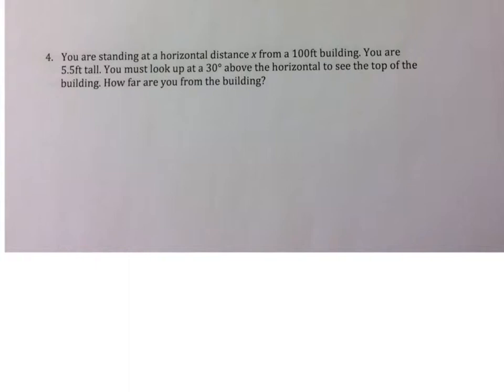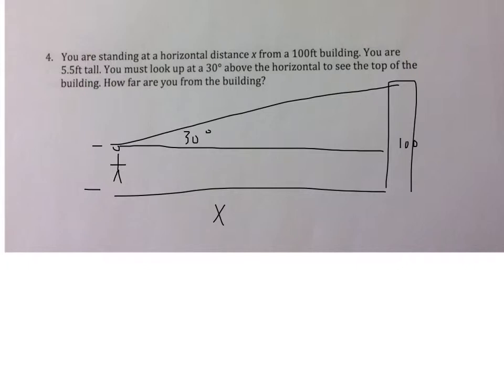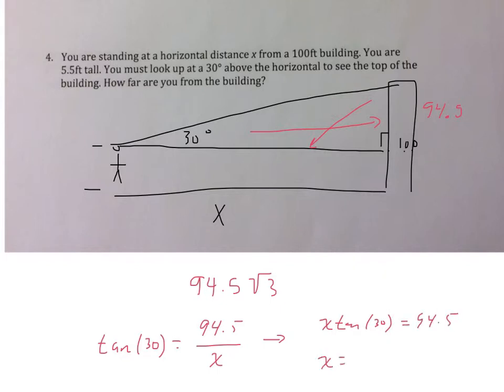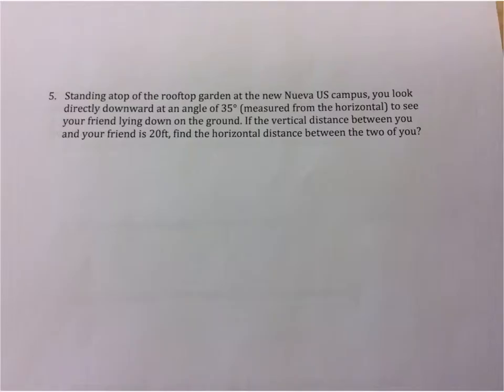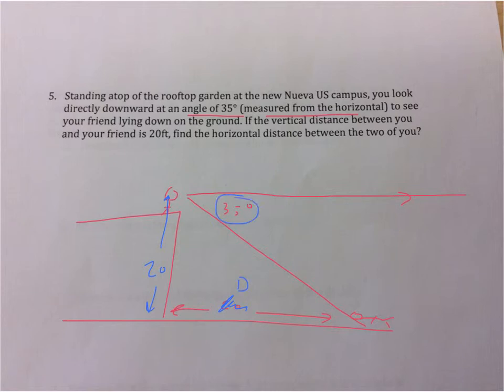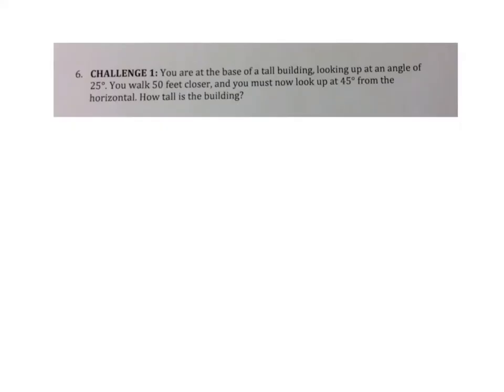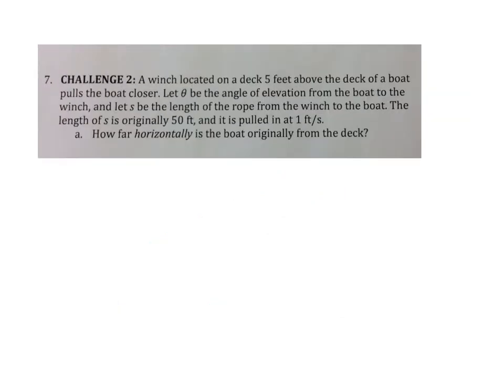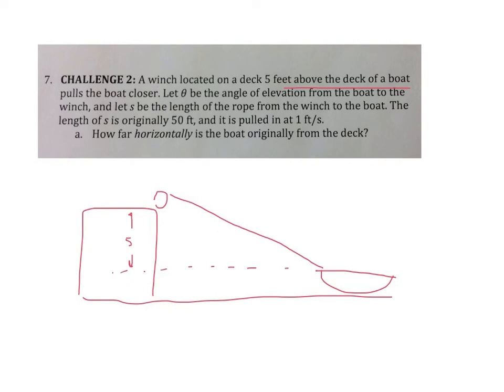Copy of trig app